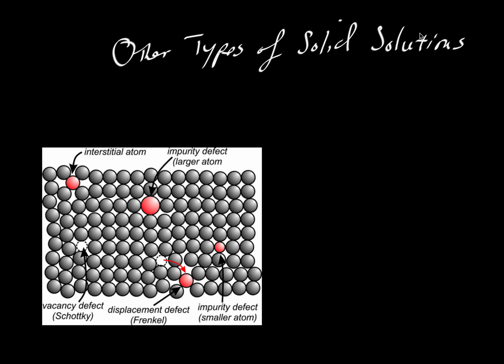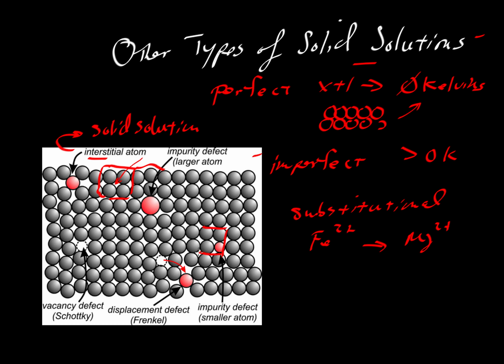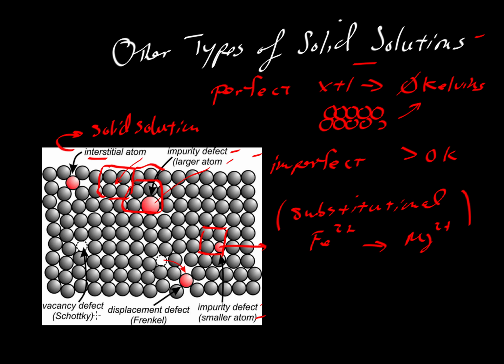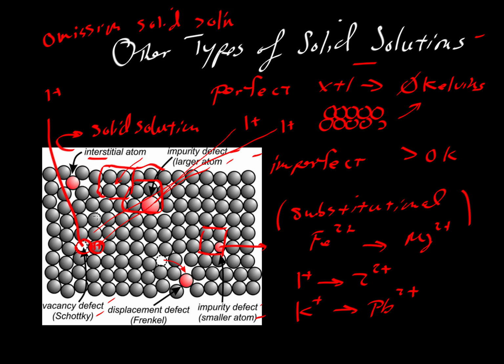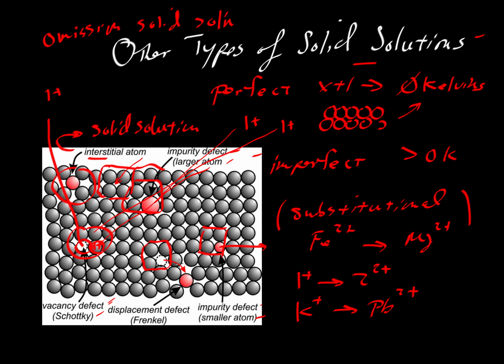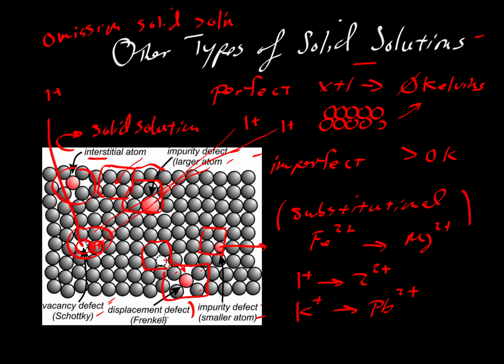Solid solution defects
Explains solid solution by the processes of omission (vacancies) and interstitial substitutions (by Keith Putirka)